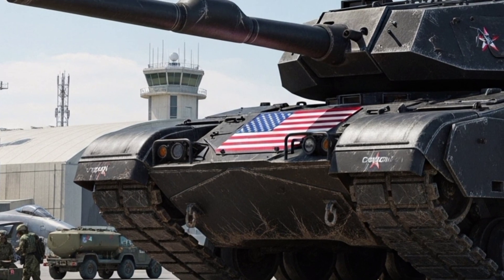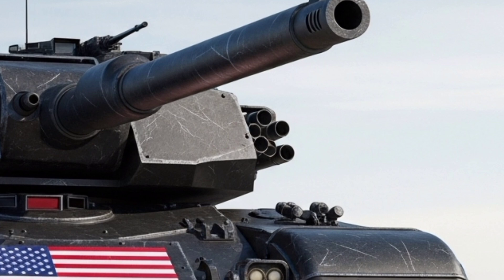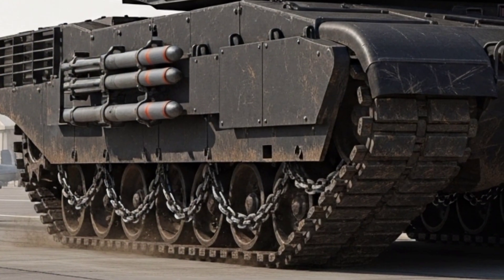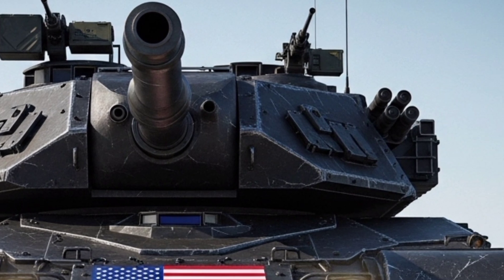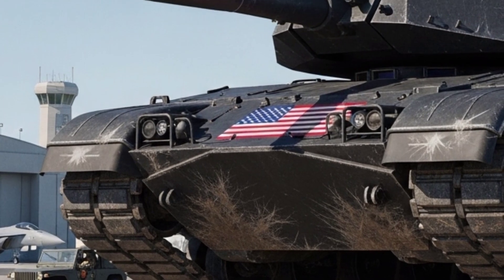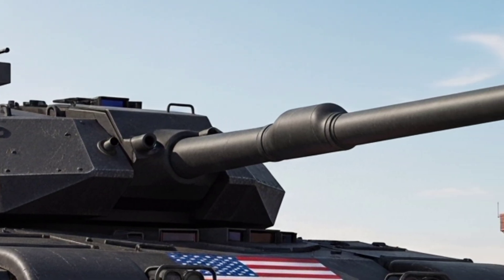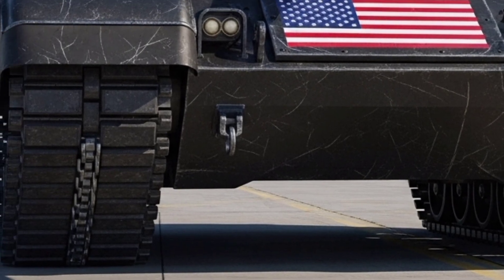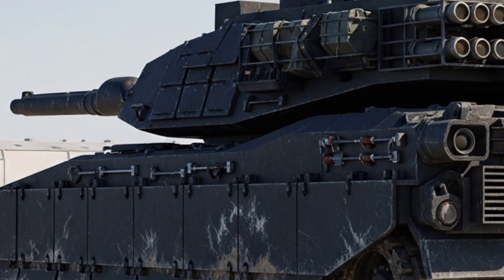2026 M1 Abrams Concept Tank – Next-Gen War Machine REVEALED!”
OR

✅ Description

The 2026 M1 Abrams Concept Tank is not just an upgrade—it’s a revolution in modern warfare. With stealth design, hybrid powertrain, advanced AI systems, and unmatched firepower, this futuristic tank is changing everything we know about battlefields.
From its 130mm electro-thermal cannon to drone integration and laser defense systems, the new Abrams is built for speed, stealth, and dominance.
🔥 Watch till the end for the INSANE features that make this the most advanced tank ever imagined!

What do you think about the future of tanks?